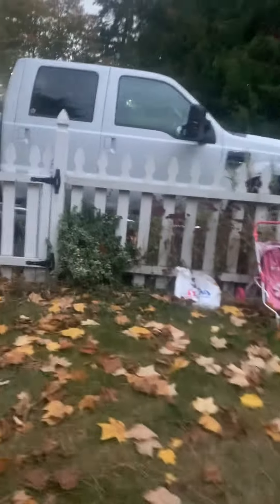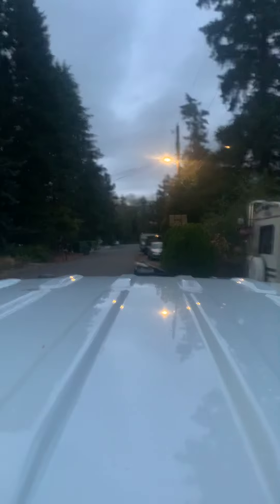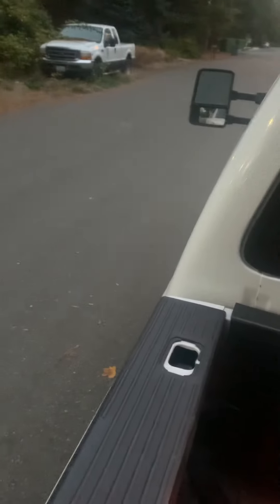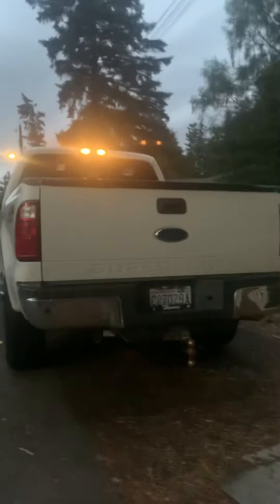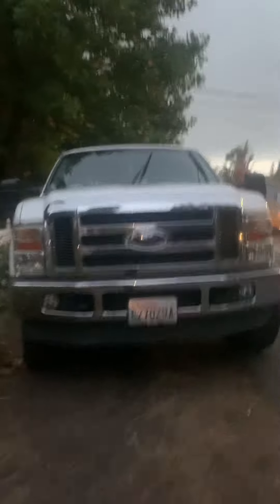2010 ford f-250 super duty waring windy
It’s a very nice truck that was built in 2010 ford F series￼ fordf-250￼